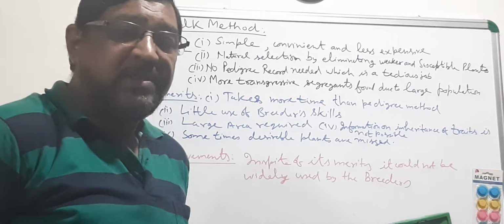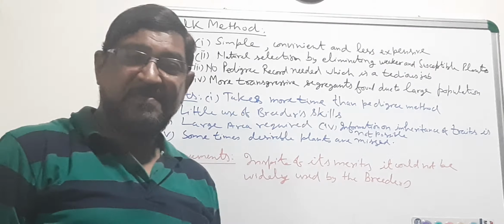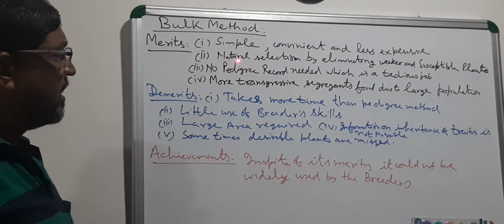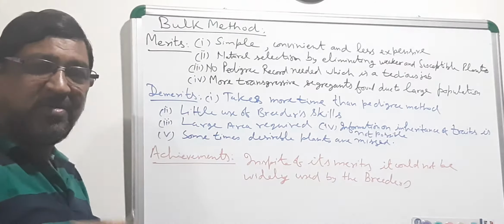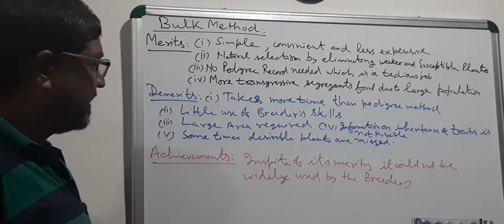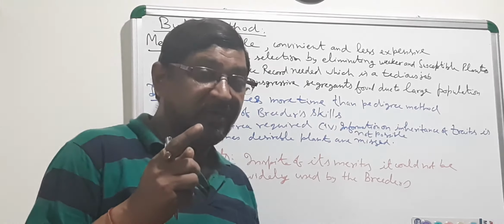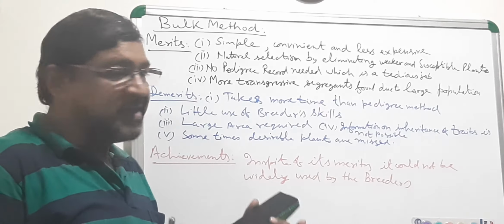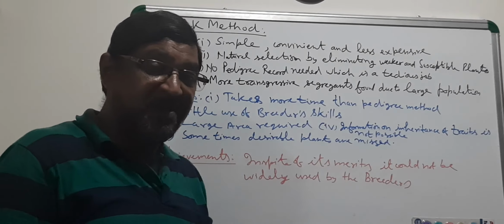Bulk method-Part-2: Merits, demerits, achievements